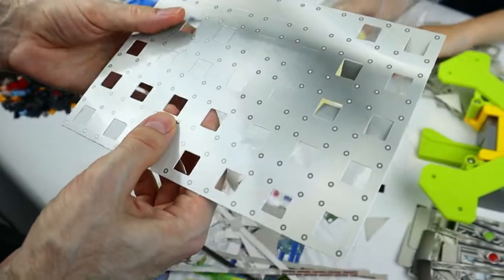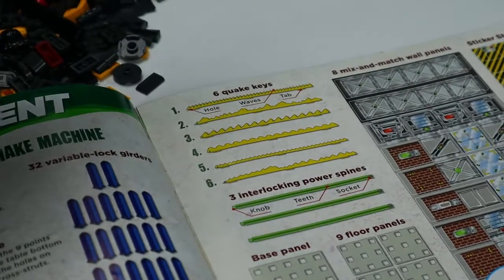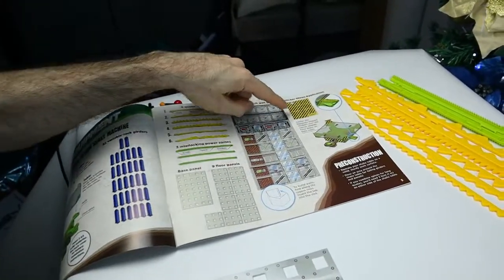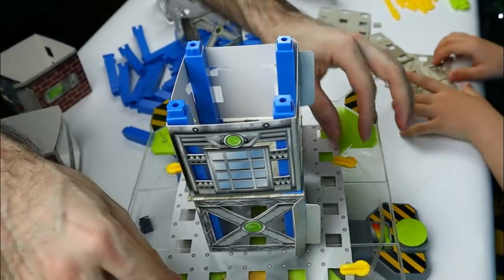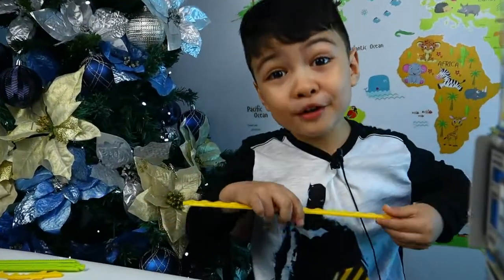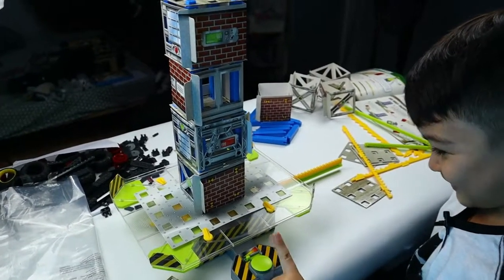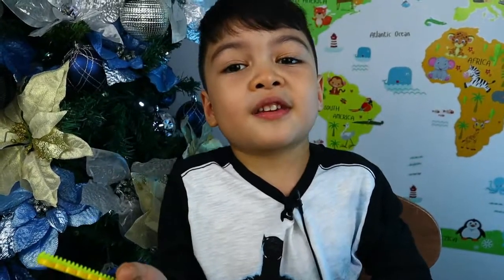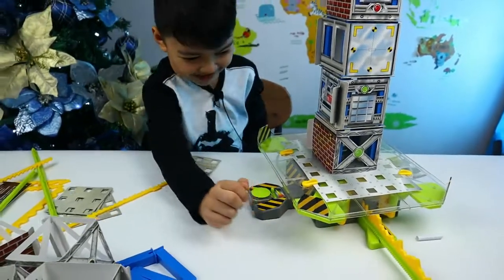VLOGMAS DAY 17: SmartLab Toys Aftershock Earthquake Lab | STEAM | Alex Conrad TV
Our day 17 entry for VLOGMAS is here.

Todays gift is so cool! It's an Aftershock Earthquake Lab from SmartLab Toys! One of THE best gifts ever!

More about this toy:

Mix and match modular building materials to experiment with new construction techniques and design own building challenges.
You control the intensity! Use the shake table and quake keys together to test the earthquake resistance of your structures. Experiment with different combinations of quake keys and building materials for added fun. Will your structures withstand the destructive force of the quake?

STEAM Focus: Engineering and Geology
It shakes! It quakes! This kid-friendly earthquake simulator provides young scientists with an introduction to seismology, teaching them about plate tectonics, seismic waves, and the difference between collision and subduction zones.

Vlogmas details

With Covid-19 lockdowns and restrictions, I have been stuck in the house for over 9 months and counting. Kids are not allowed to go outside unless you have appointments to go see the doctor.

This year is surely different. All the travel plans had to be cancelled and I couldn't see family and friends. Because Christmas is also going to be different, they sent me lots of gifts that made us decide to open a gift everyday until Christmas!